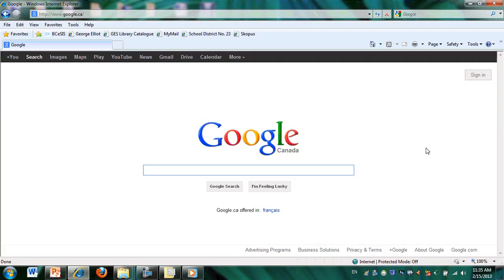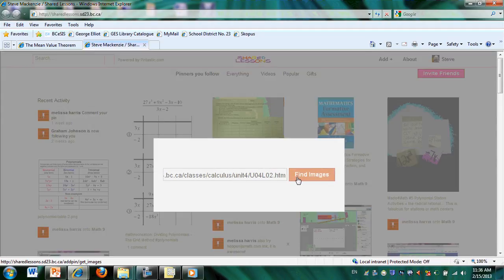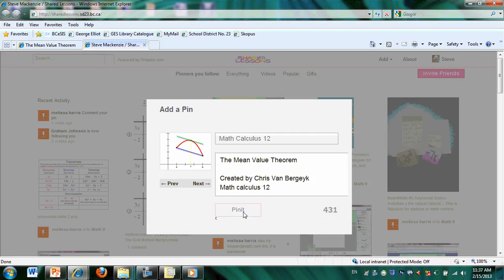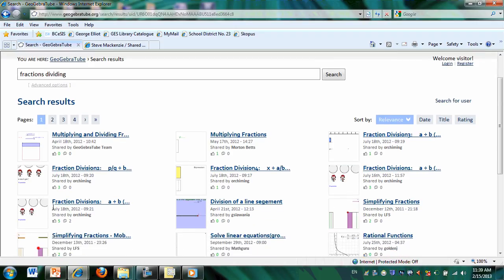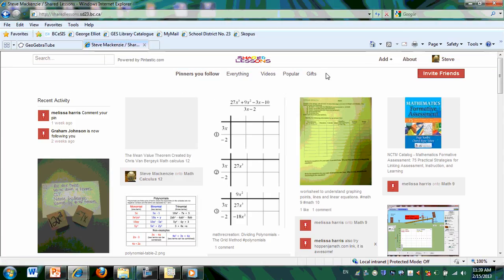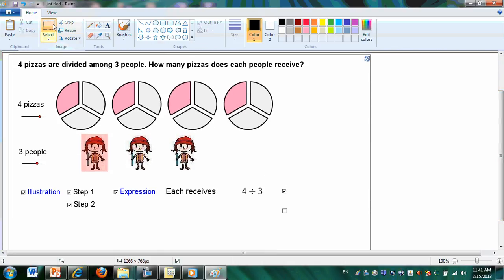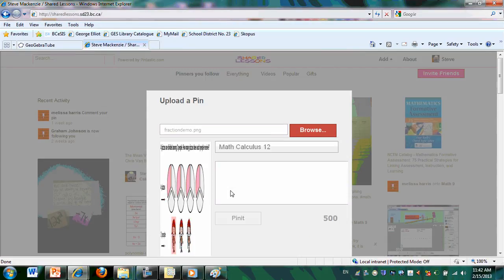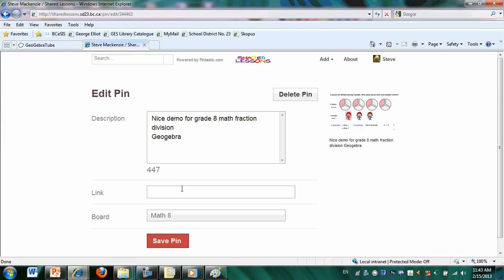pinning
Demo of how to pin on sharedlesson